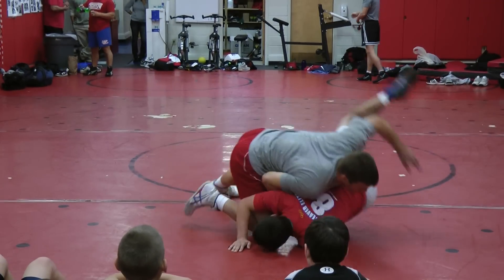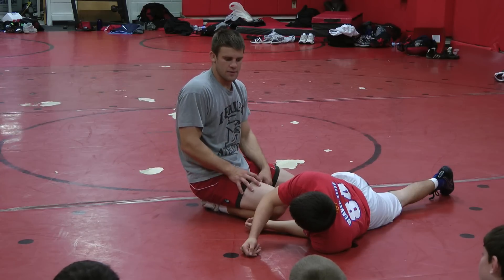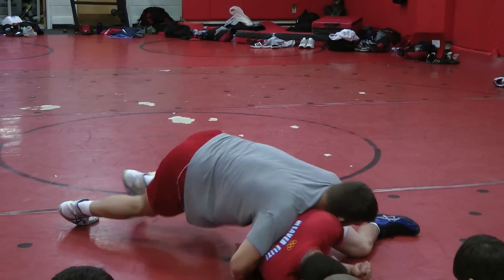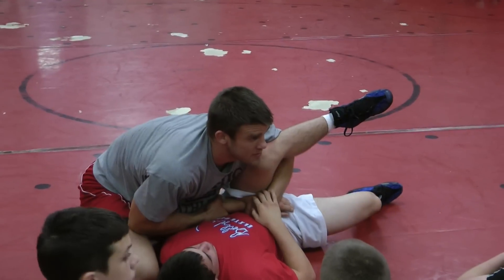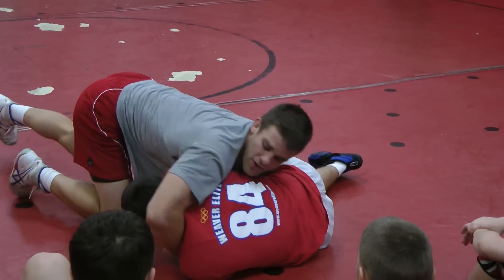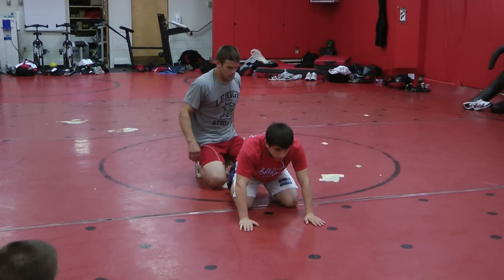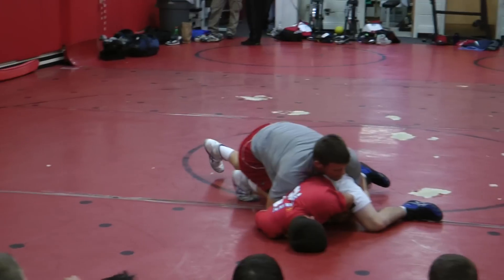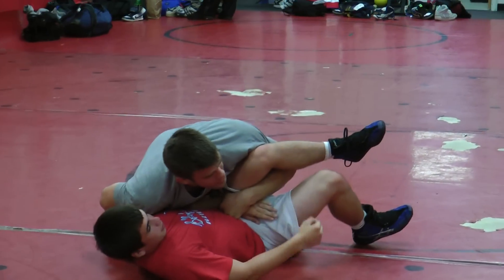Jon Trenge Clinic - Cross Wrist to a few options with a far arm feed.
Former Lehigh University wrestler, Jon Trenge, demonstrates tips to getting a cross wrist to a far arm feed for back points.